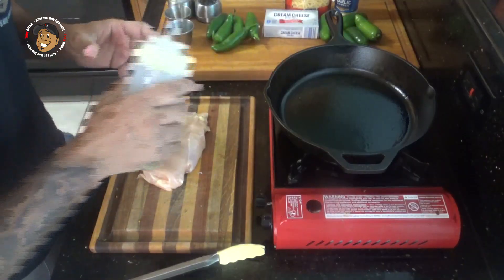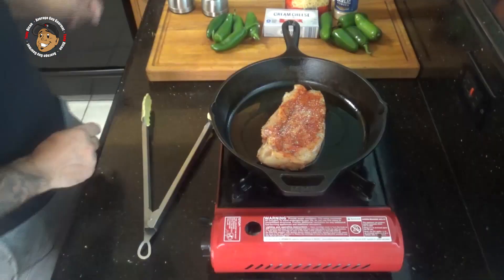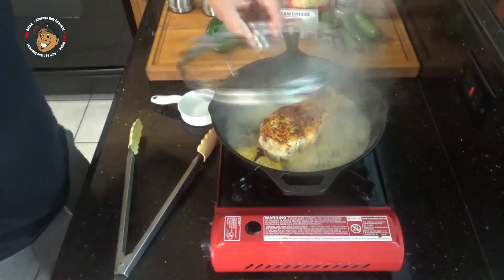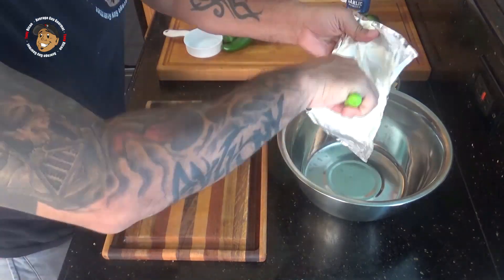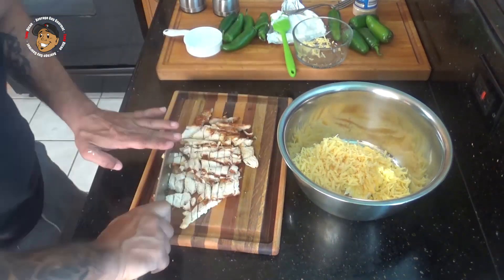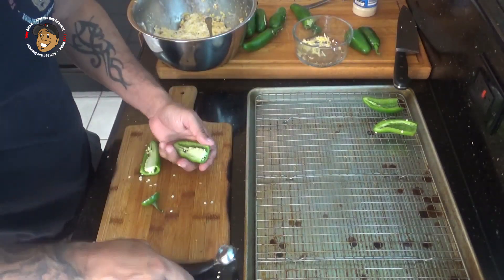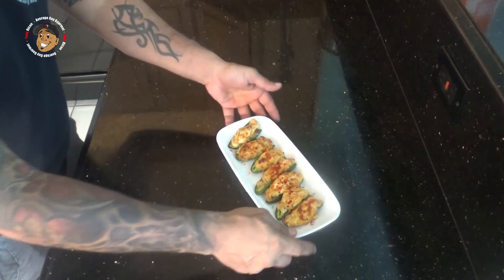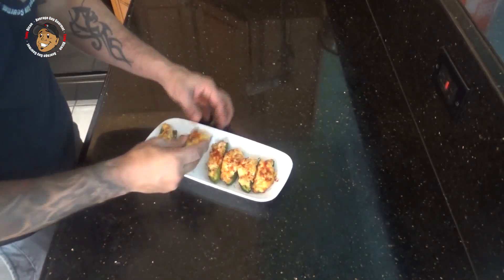Chicken and Gouda Jalapeño Poppers Recipe, can you say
What's up guys! Its Friday we made it through the week and now it is time to relax! Sweet!! So why not make something that fits a weekend right? I mean we need those great finger food appetizers. Why not some Chicken and Gouda Jalapeño Poppers? Yup this is a great tasting twist on the classic popper. I mean don't get me wrong I LOVE regular poppers but you know I just can't leave things be lol. I always have to try and next level it. Anyway go ahead guys give this one a try, when you to make it be sure to take pix and post them to my Facebook page!

10 oz. Chicken Breast
8 oz. Cream Cheese, Softened
8 oz. Smoked Gouda, Shredded
1/2 Cup Chicken Broth
10 Jalapeños, Halved & Seeded
1 tsp. Paprika
1 tsp. Garlic Powder
Salt
Pepper

Need complete step by step instructions, you can check them out